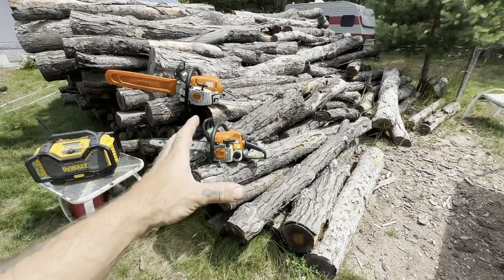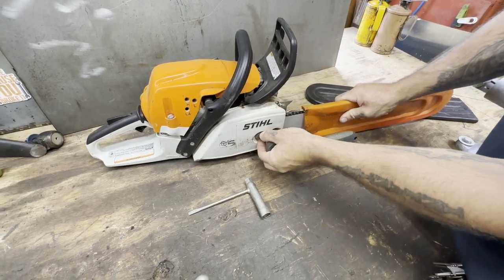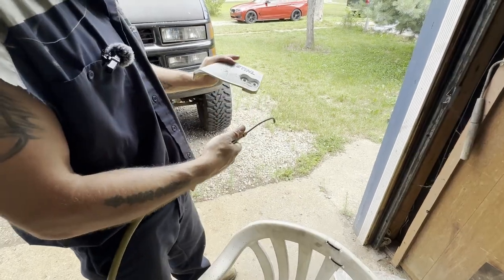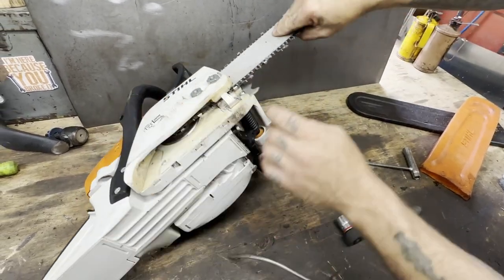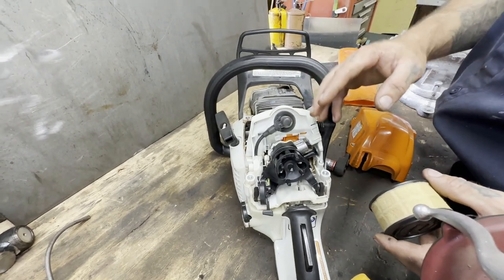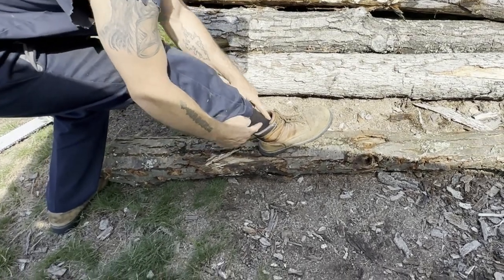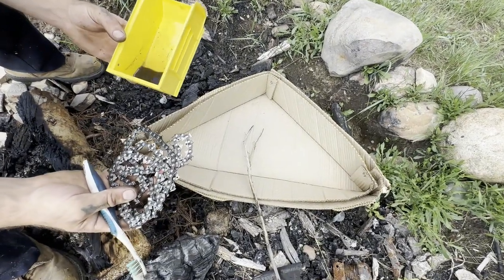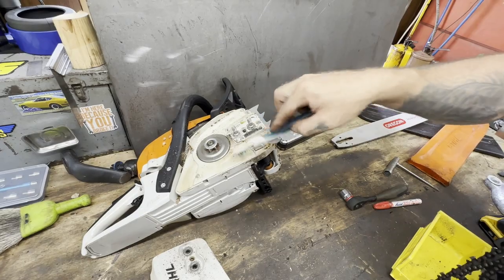CUTIN FIREWOOD, SHARPENING CLEANING AND BASIC STIHL CHAIN SAW OPERATION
THIS IS A BASIC INTRO TO SHARPENING, CLEANING AND OPERATING MOST CHAIN SAWS. USING A STIHL MS 271 FARM BOSS.